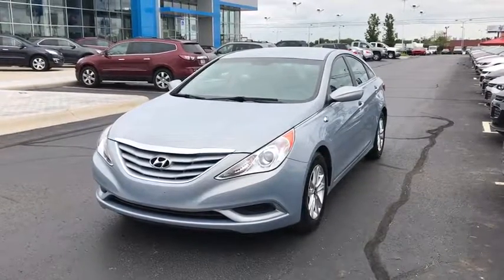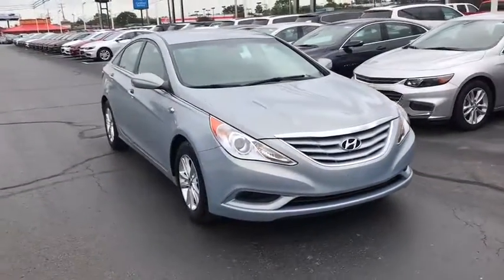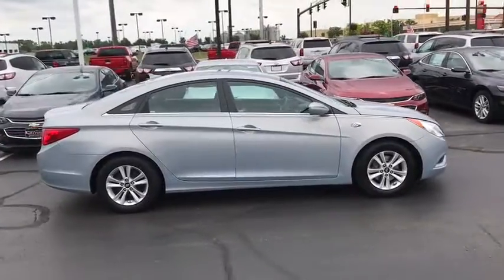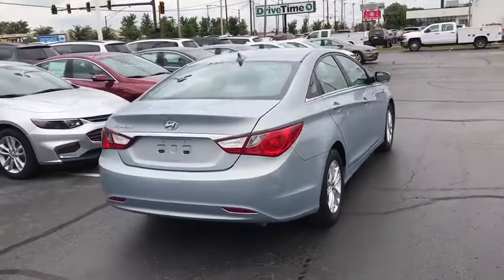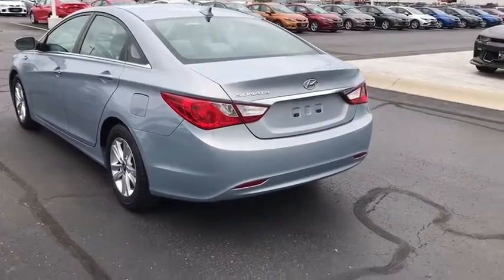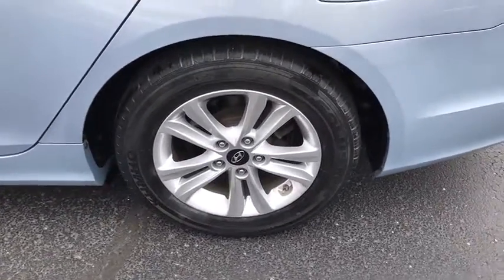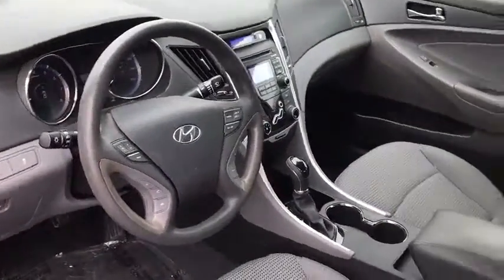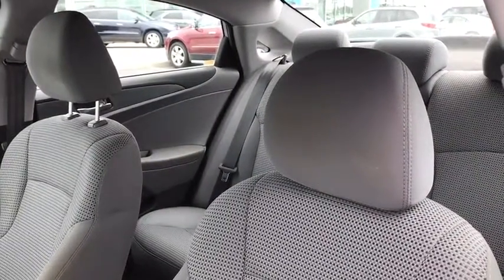2011 Hyundai Sonata Columbus, London, Springfield, Hilliard, Dublin, OH BH023407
2011 Hyundai Sonata

Priced below KBB Fair Purchase Price! 2011 Hyundai FWD Sonata GLS Silver 6-Speed Automatic with Shiftronic Odometer is 63161 miles below market average!